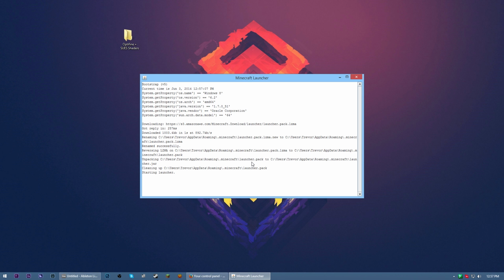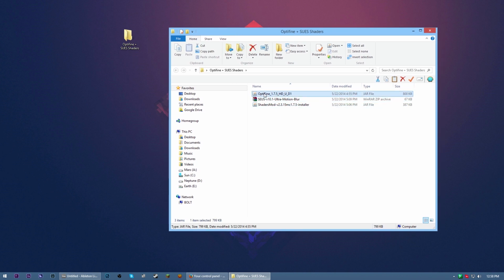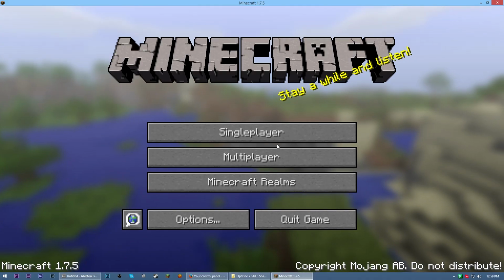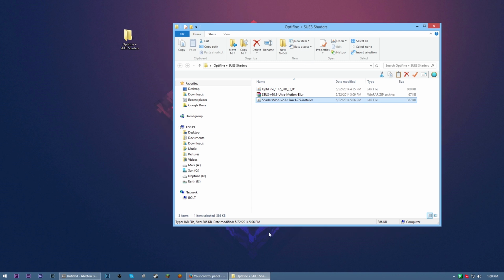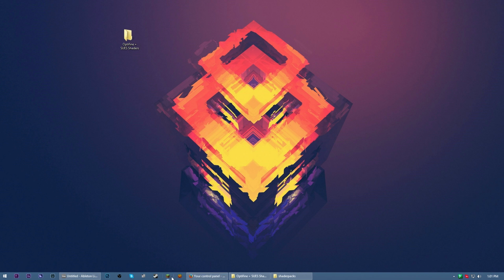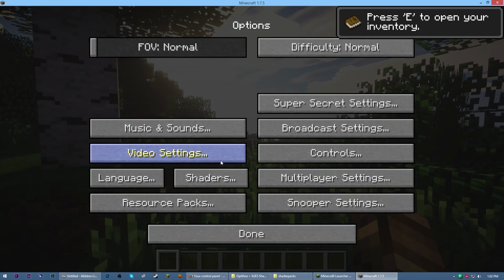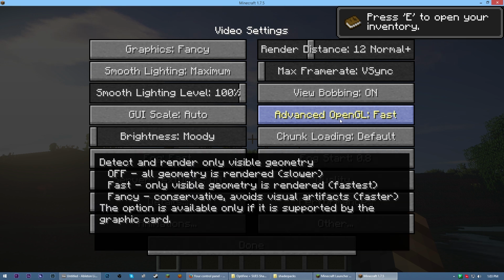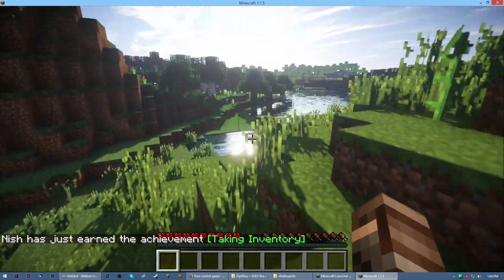How To Install Optifine and SEUS Shaders for Minecraft 1.7.5 and 1.7.2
It was requested during my stream that I make a tutorial on how to get both Optifine and SEUS running in Minecraft, so here it is!

▼ Music and Links ▼